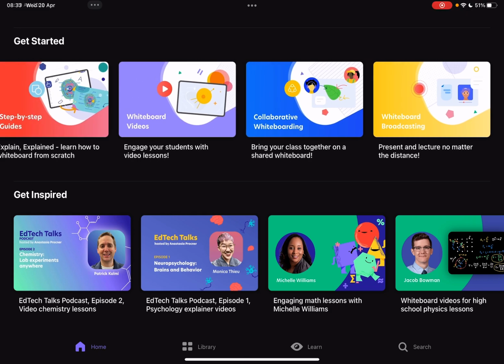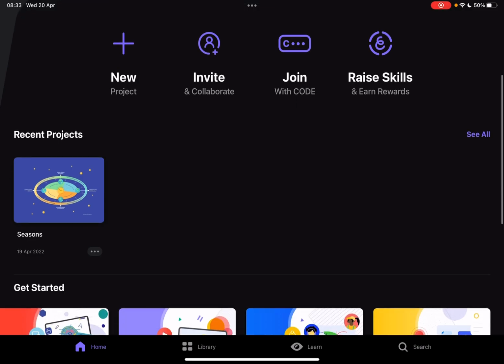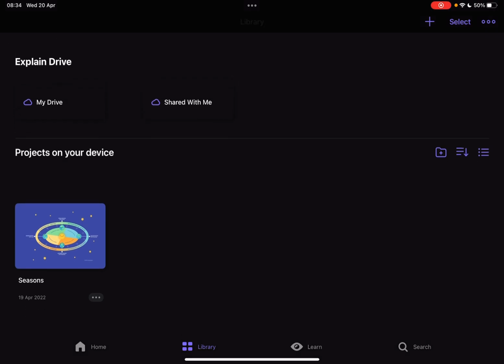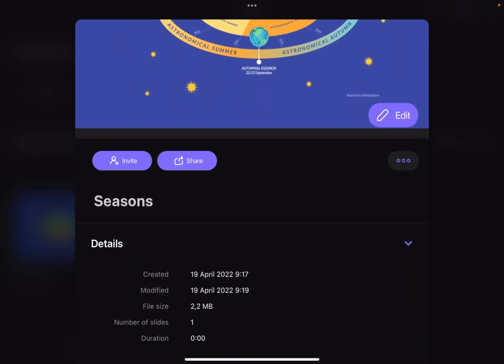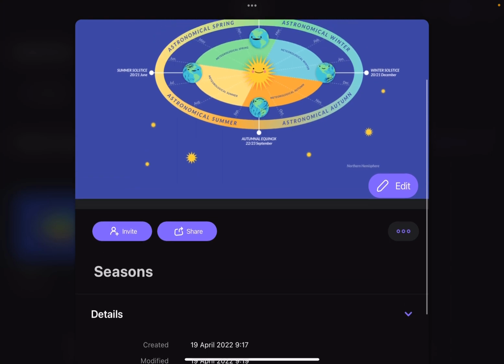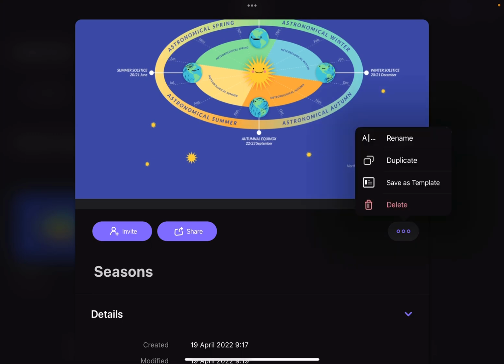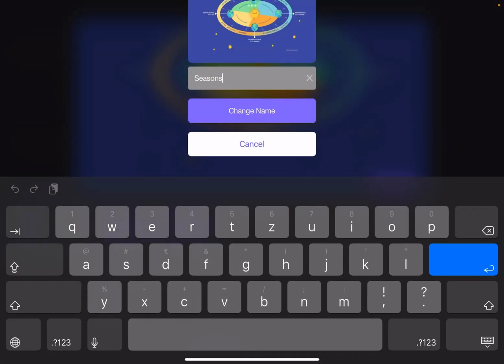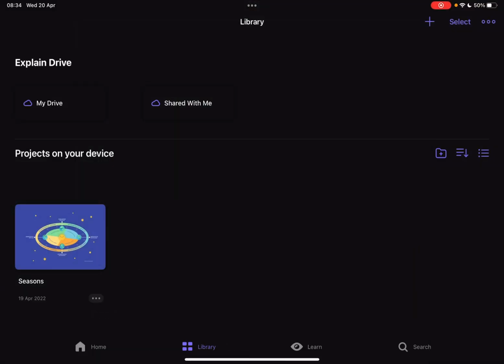How to rename project on Explain Everything?